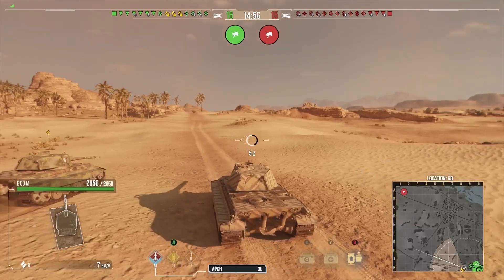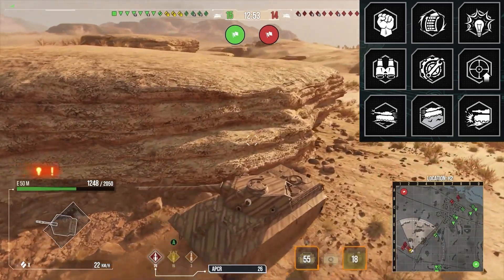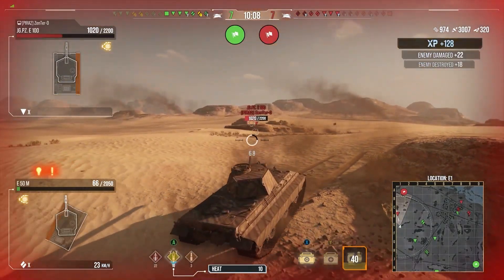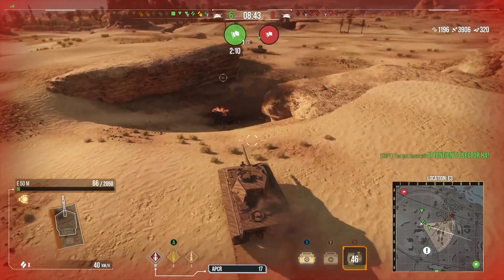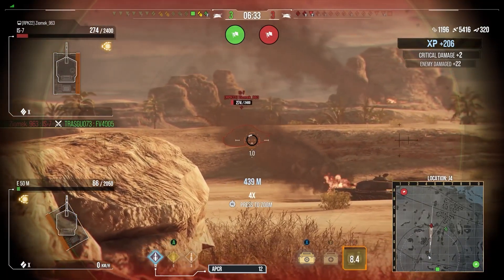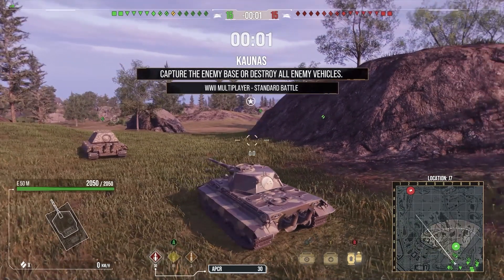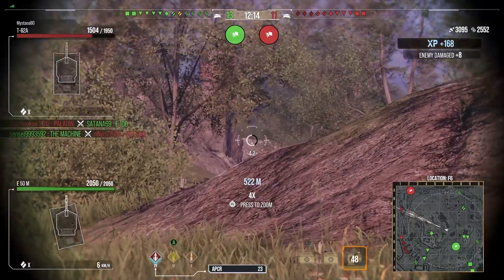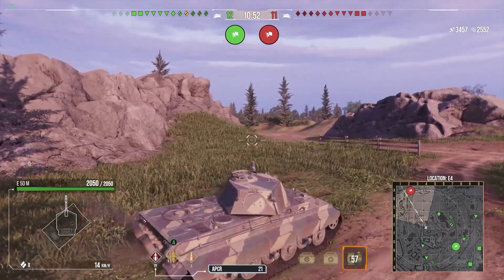E50m Meme Rammer vs Best Setup ll World of Tanks Console Modern Armour - Wot Console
World of Tanks Console Gameplay of the German Tier X medium tank the E50m in wot console and world of tanks console modern armour
Two different setups for two different styles of play!